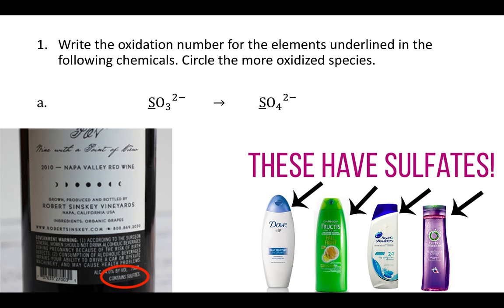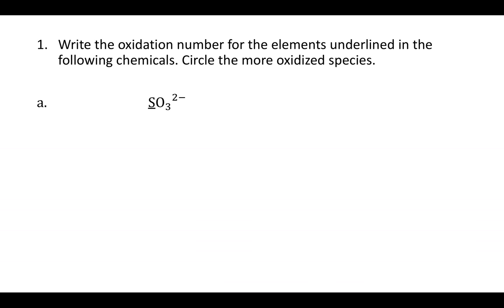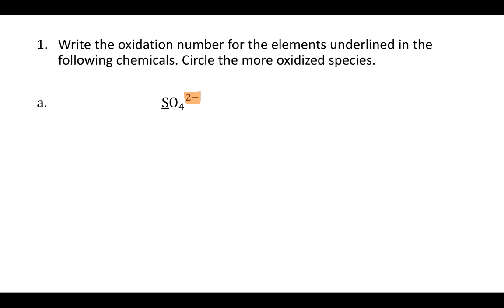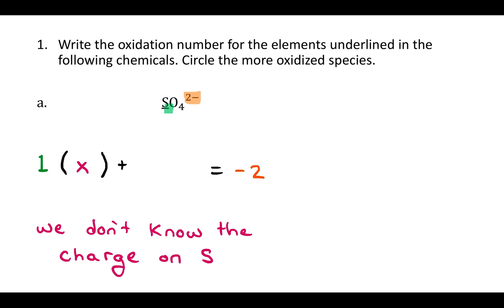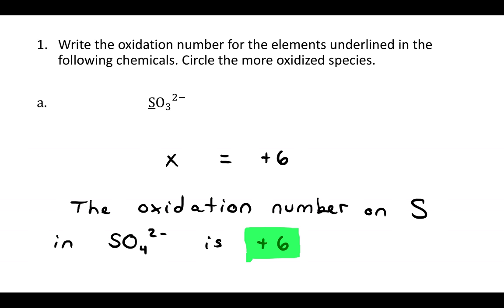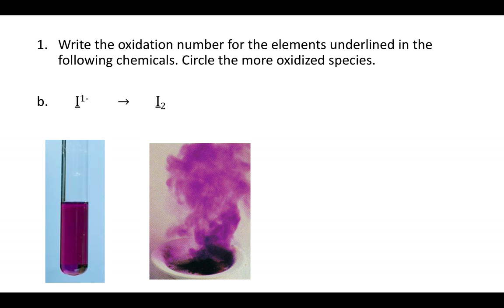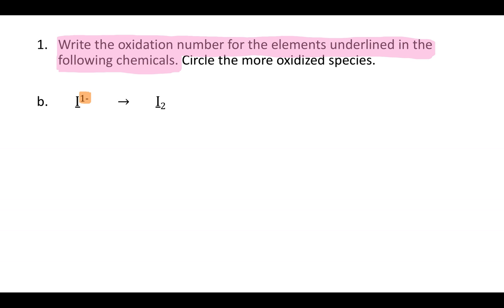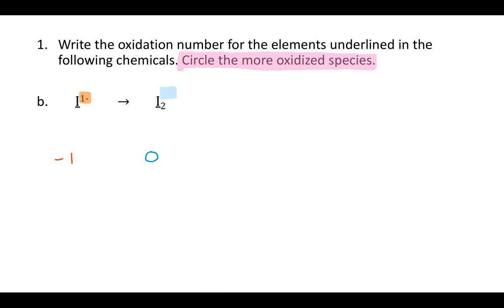Experiment 8 Pre-Lab Help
Help with the Experiment 8 Pre-Lab for CHM 1045L